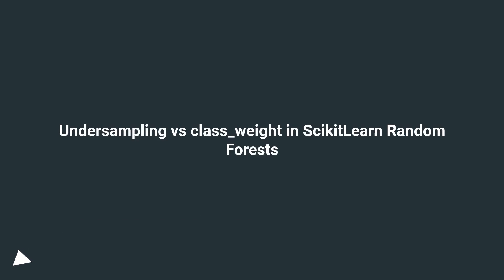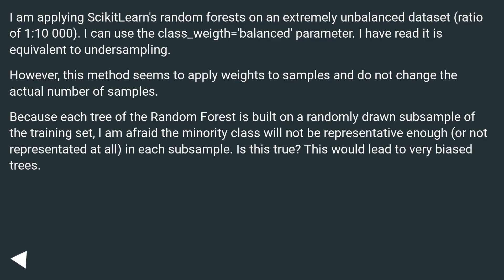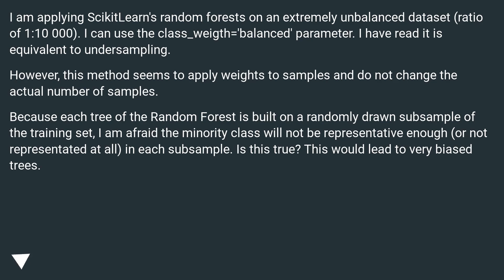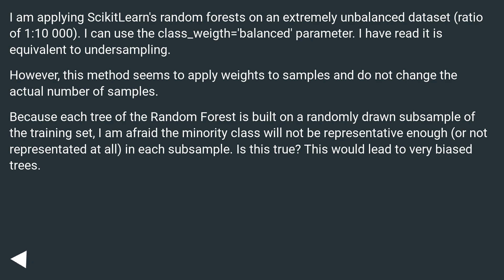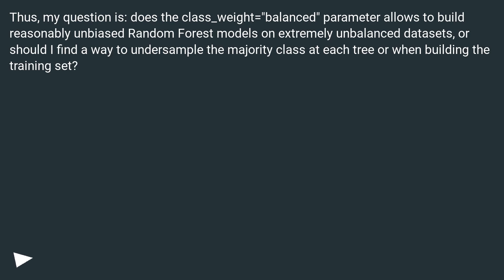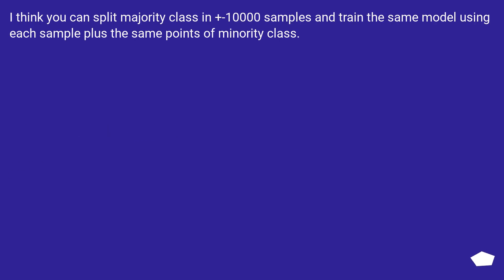Undersampling vs class_weight in ScikitLearn Random Forests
Chapters
00:00 Question
01:12 Accepted answer (Score 0)
01:29 Thank you